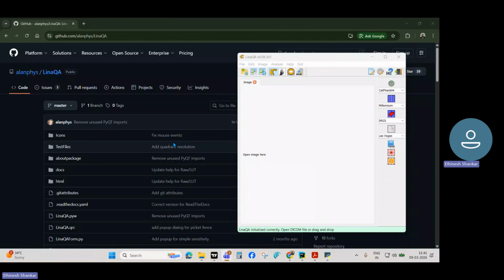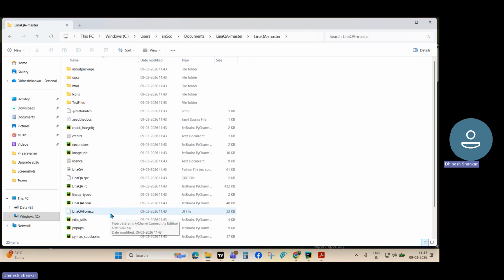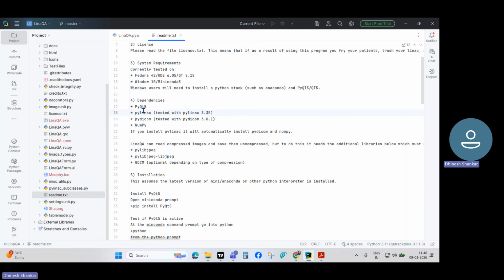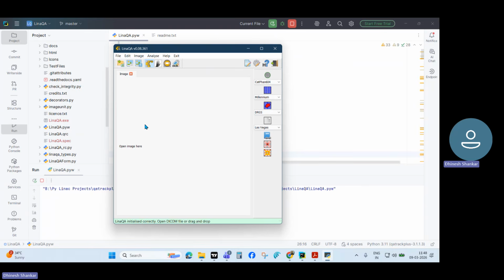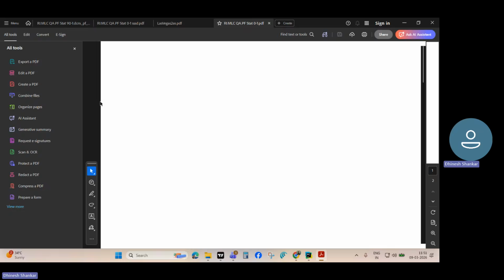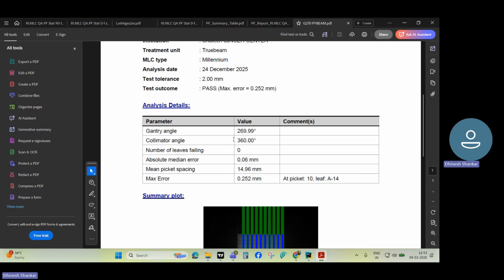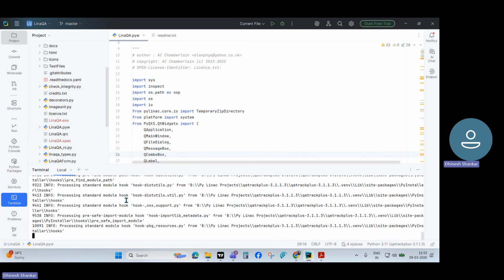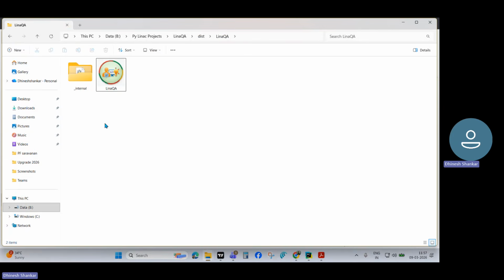Open Source Radiotherapy QA Tool | LinaQA | GitHub Access & Overview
In this video, we explain how to access and use the open-source application LinaQA, a Python-based GUI tool designed to support radiotherapy quality assurance (QA) workflows.

LinaQA integrates powerful libraries such as Pylinac and pydicom to simplify analysis of radiotherapy QA images and measurements.

This tutorial demonstrates:

• How to access the LinaQA repository from GitHub
• How to download the application
• Overview of the tool and its purpose in radiotherapy QA
• Guidance for beginners interested in medical physics QA tools

This tool is especially useful for medical physicists, researchers, and students who want to explore open-source solutions for radiotherapy QA.

— By Dhinesh Shankar